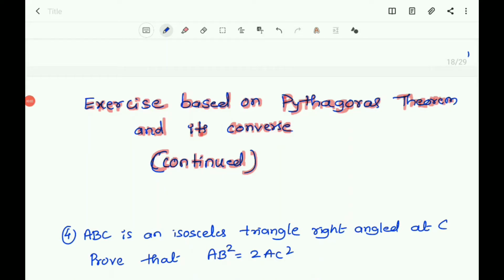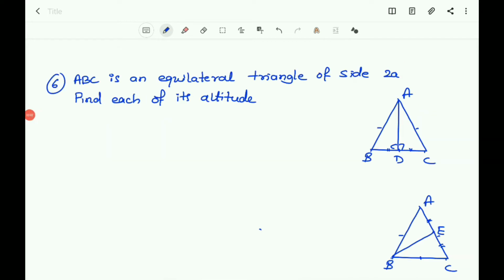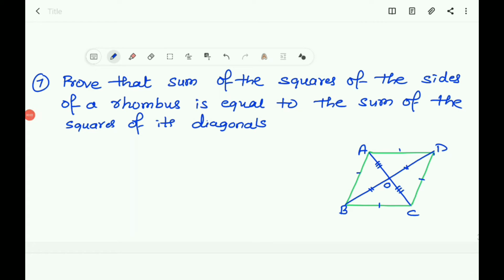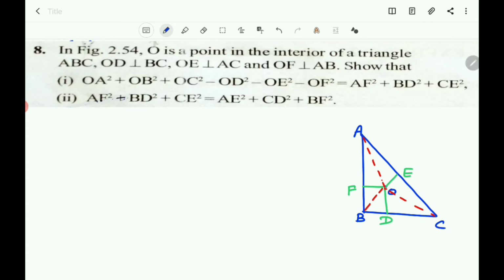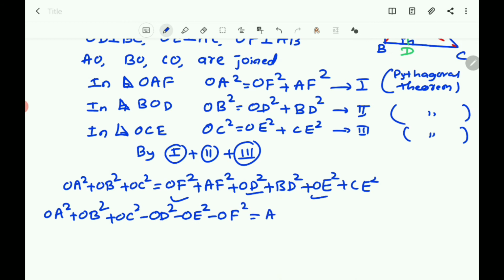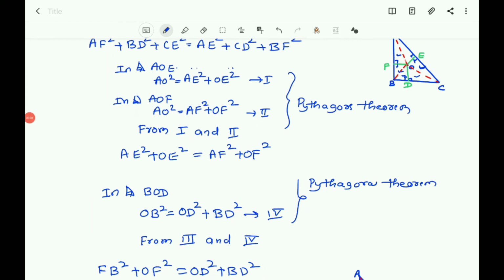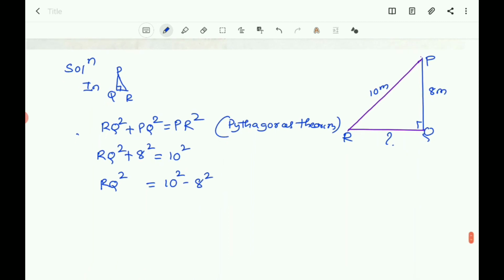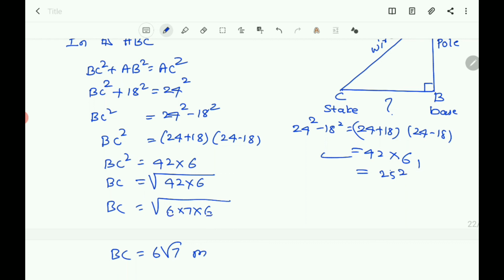Class 10 - Traingles ( Part - 18)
Continuation of the Exercise based on the Pythagoras theorem and its converse